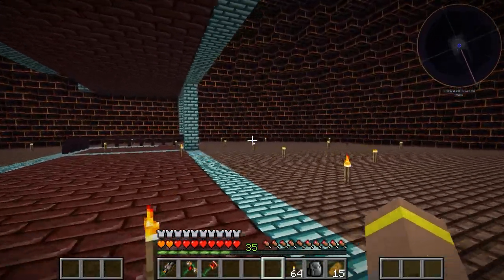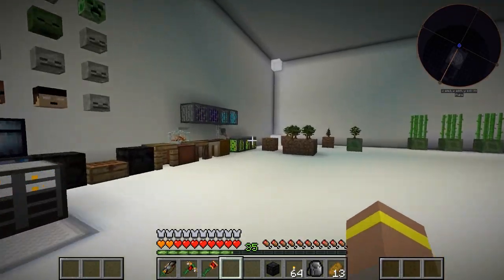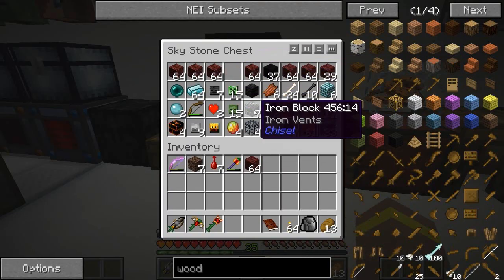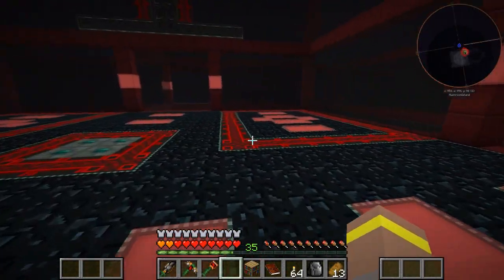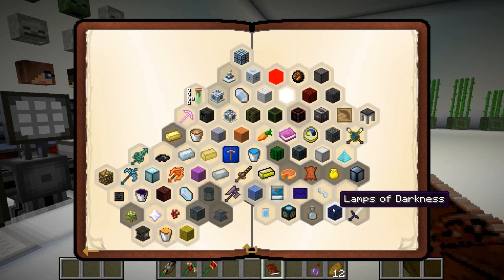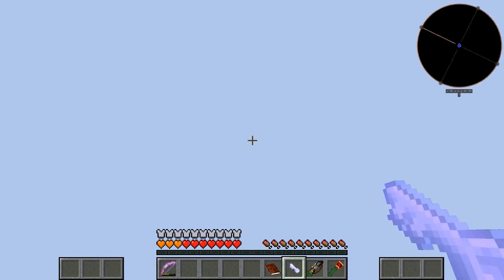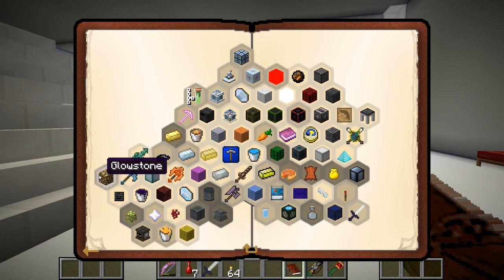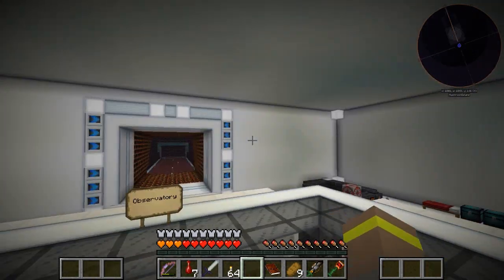Material Energy^4 - Quests And Rewards #12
Drop A Like For More Material Energy^4

DESCRIPTION

Updated to 1.7.10 and with a bunch of new and improved mods, you thought you had escaped but something has gone wrong and you find yourself on the edge of space and time! Follow quests and gather materials as you figure out how to get home.

Available on the FTB Launcher...

MUSIC